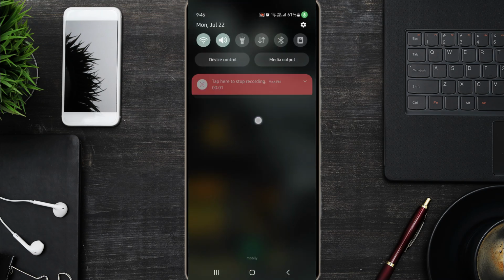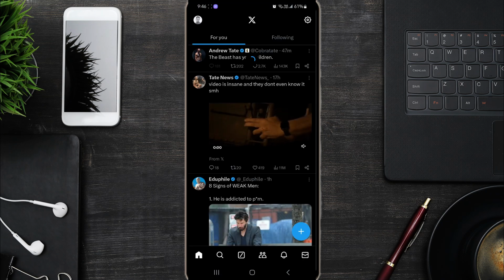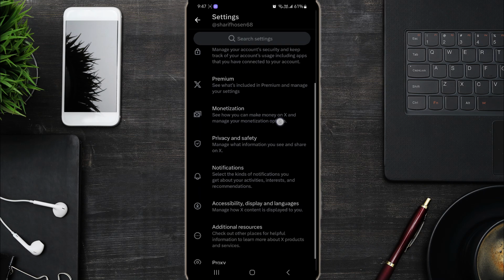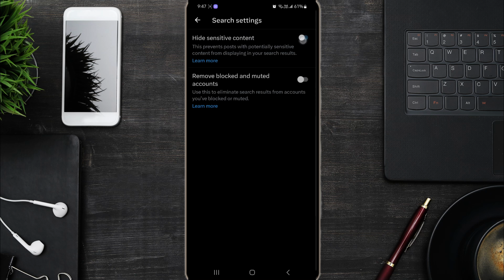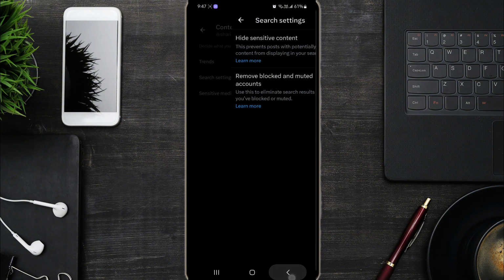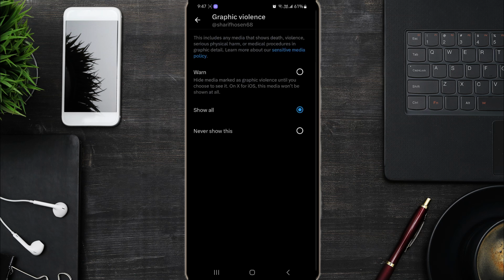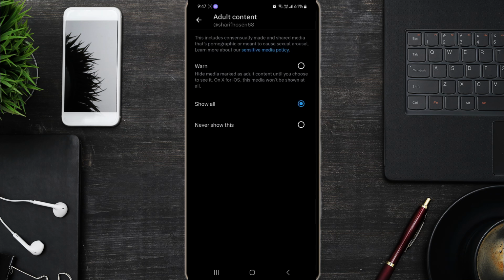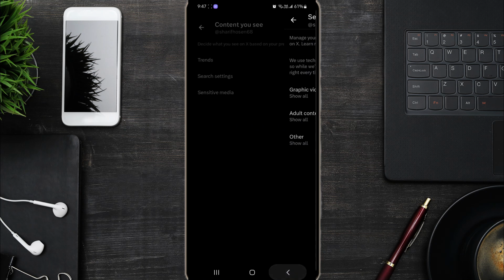How To Turn Off X Sensitive Content Setting - Full Guide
Do you want to know How To Turn Off X Sensitive Content Setting? Then this is the video for you!

This is a step-by-step tutorial on how to turn off sensitive content on twitter mobile  full guide on this.